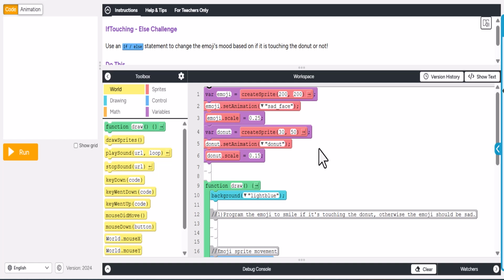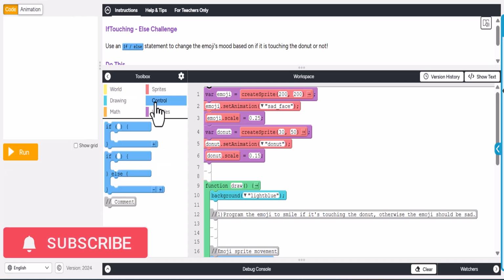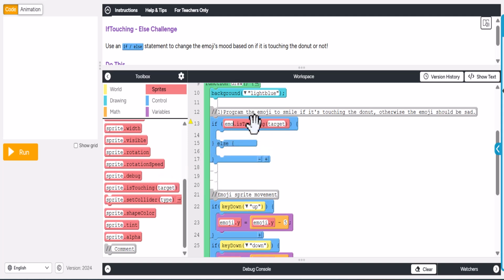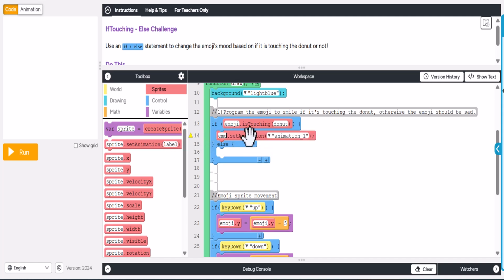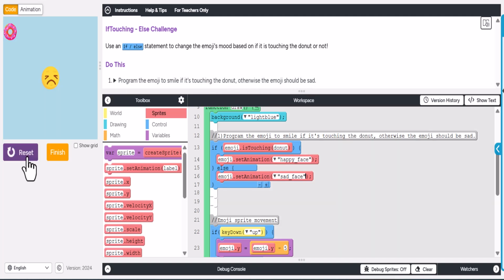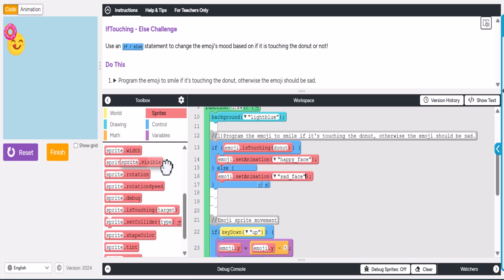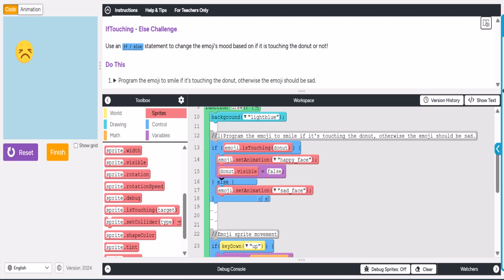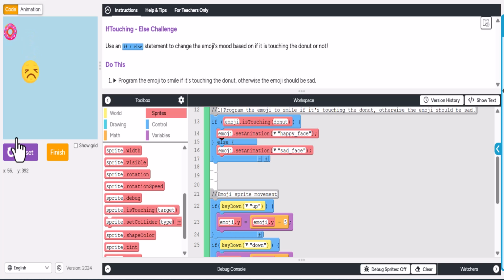Code org Lesson 20 Challenge - If-Else Challenge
Unit 3 Lesson 20 Challenge - If-Else Challenge